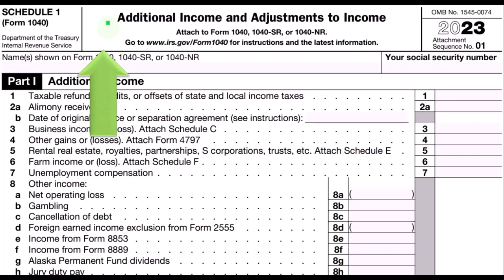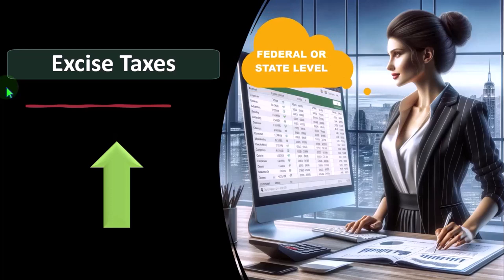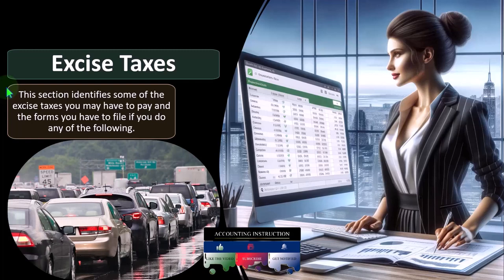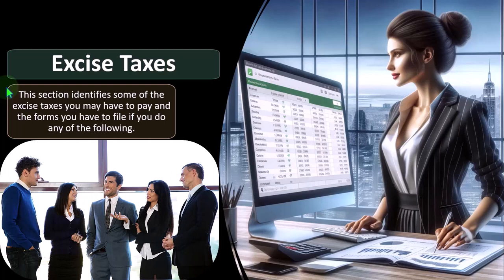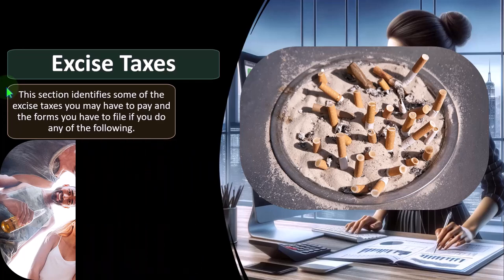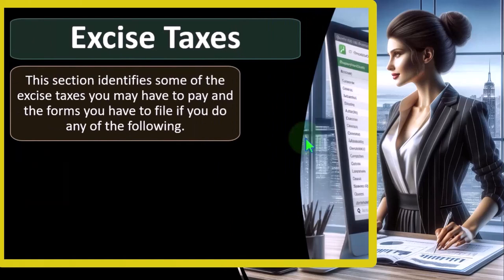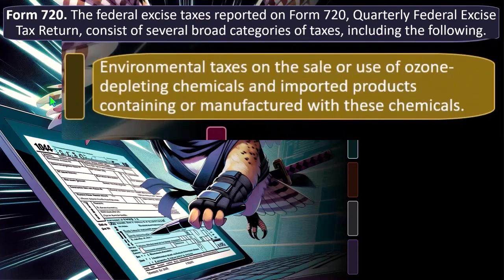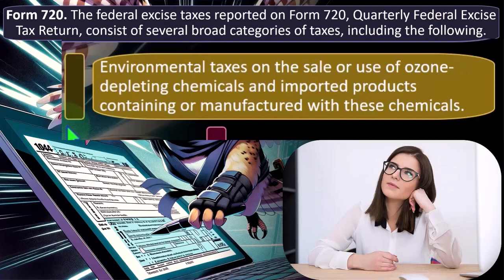An Overview to Excise Taxes Tax 2023-2024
"Dive into the world of excise taxes in 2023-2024 with our comprehensive overview! In this video, we demystify excise taxes, offering a clear explanation of what they are, how they work, and why they matter to you. Whether you're a business owner, consumer, or taxpayer, understanding excise taxes is essential for navigating the financial landscape effectively. Join us as we explore the various types of excise taxes, including those on gasoline, alcohol, tobacco, and more. We'll also discuss the impact of excise taxes on the economy and provide practical tips for managing your tax liabilities. Tune in to gain valuable insights into excise taxes and stay informed for the current tax year and beyond!"